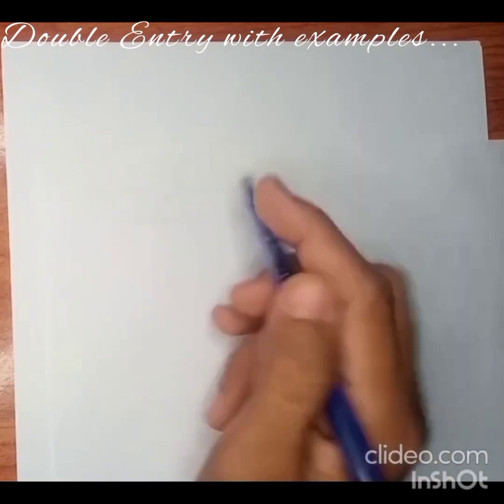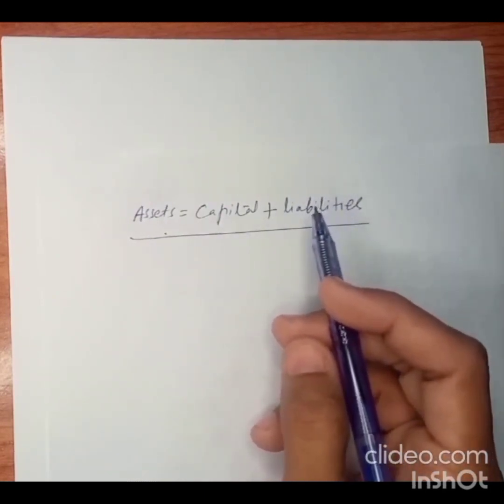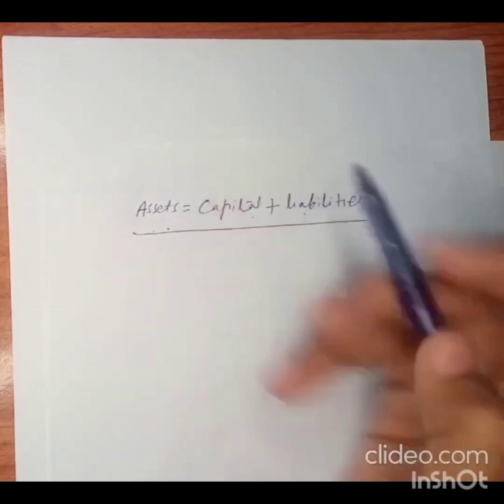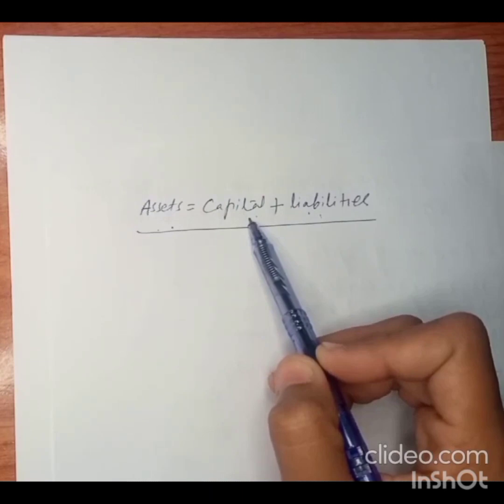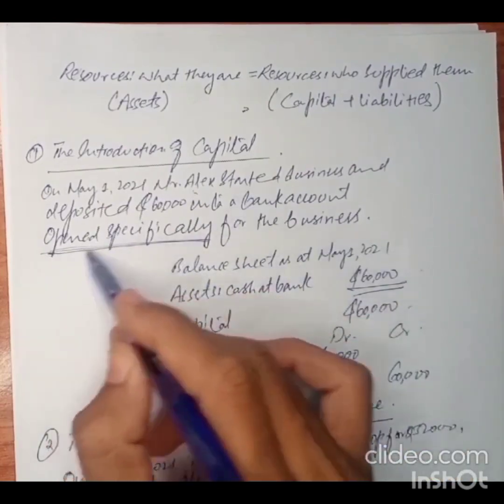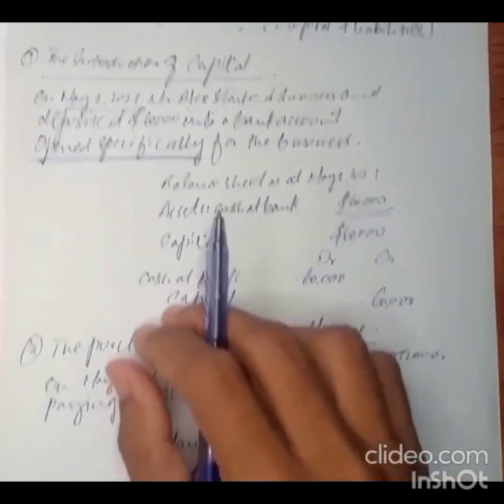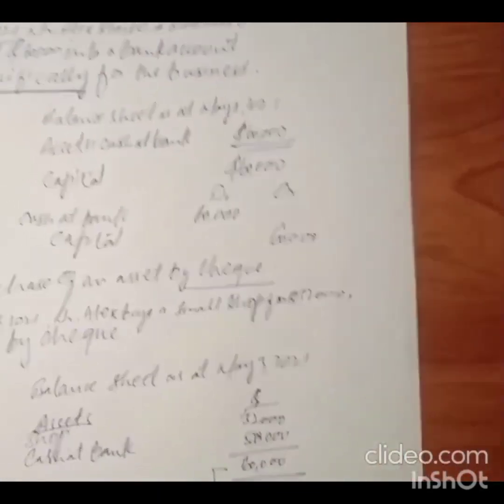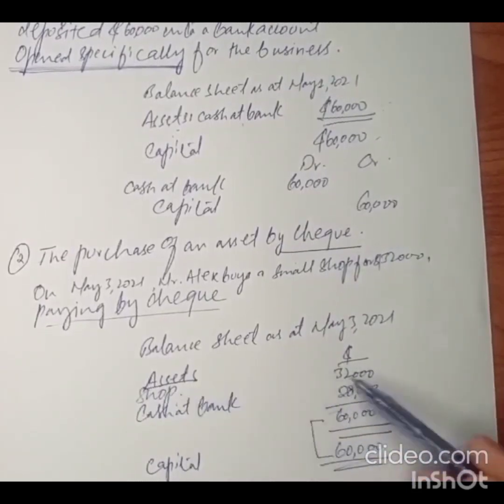"Accounting Essentials: Mastering the Basics"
"Get ready to embark on your accounting journey! In this comprehensive video, we'll cover the essential concepts you need to know to build a solid foundation in accounting. From debits and credits to financial statements, we'll demystify complex topics and equip you with the knowledge to excel in your accounting endeavors. Whether you're a beginner or looking to refresh your skills, this video is your ultimate guide to mastering the basics of accounting."